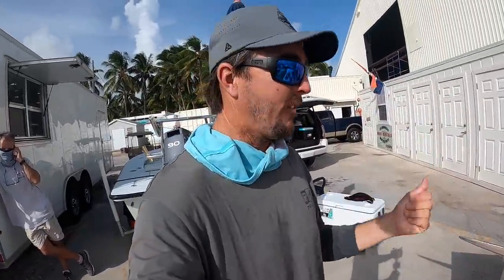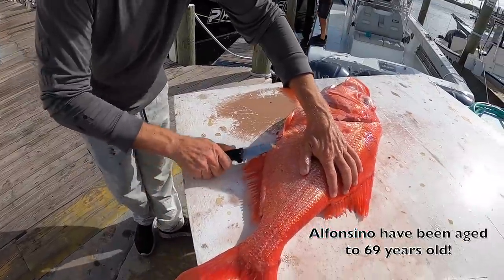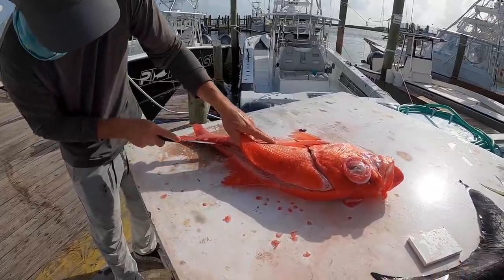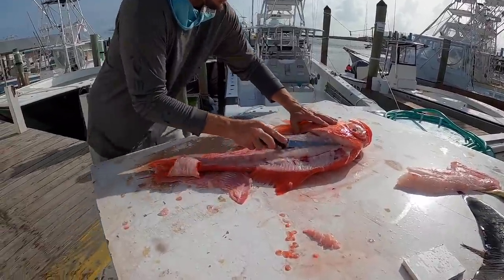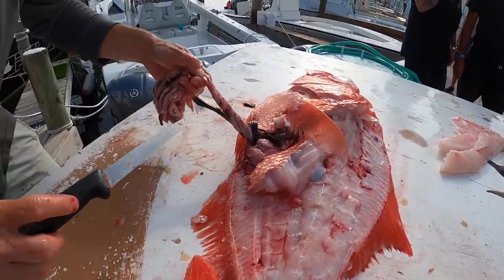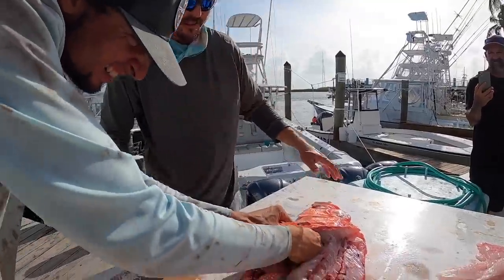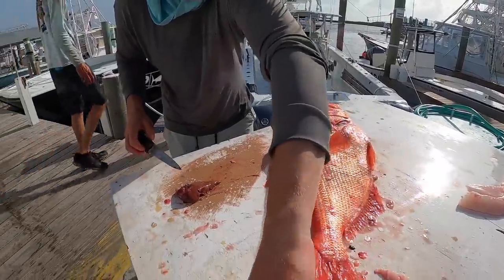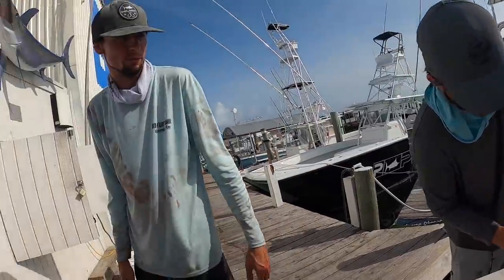70 year old fish? HOW TO age a fish!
On this fishing trip we caught the biggest alfonsino I've ever seen! Back at Bud n' Mary's Marina my biologist friend Derke stops by and tells me alfonsino has been documented to live close to 70 years! Next gives us a lesson on how to age a fish, they remove the ear bones and examine that to get an then examine them for an age estimation! Hopefully he will share the results one day!

Book a fishing charter with Capt. Nick Stanczyk

Hooded STANZ performance shirts